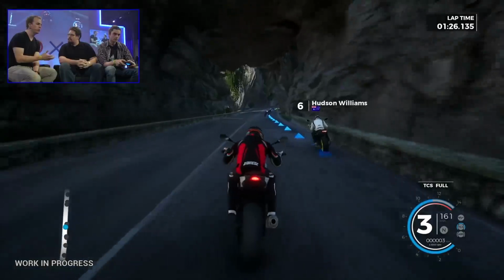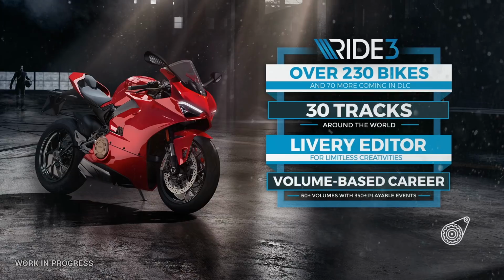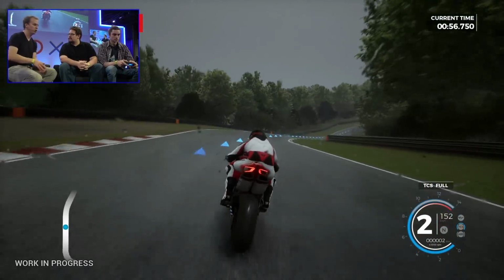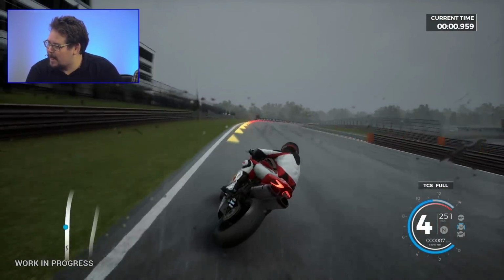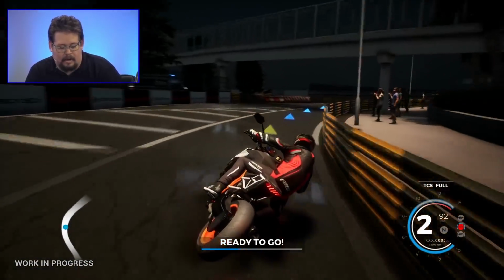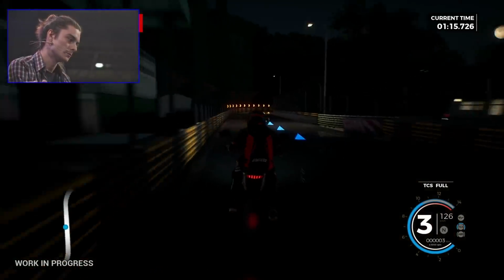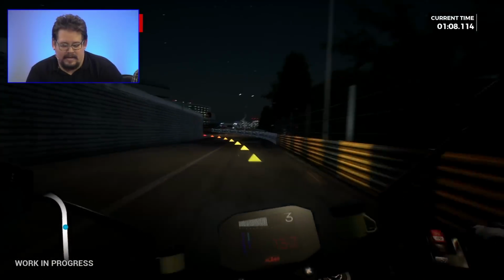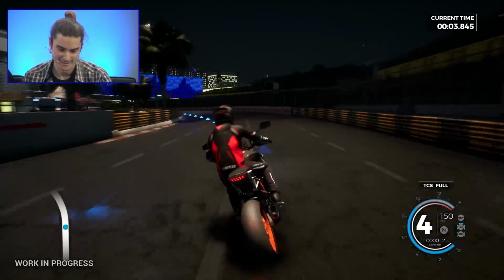Ride 3 New Gameplay - Brands Hatch, Macua and Lake Garda!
Nathan is joined by Frederico Spada, the Level Designer from Milestone to take a cruise through Ride 3's beautiful tracks! Including Brands Hatch, Macua and Lake Garda! Even if you're not into motorcycling, you will want to see how this game performs!